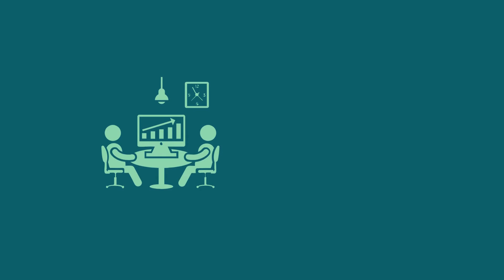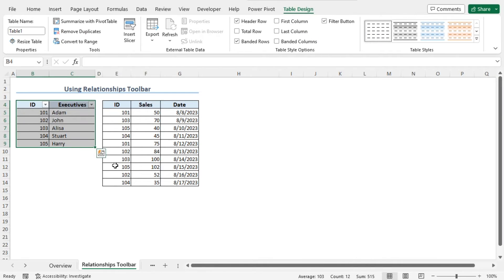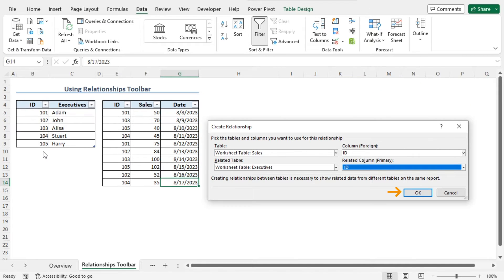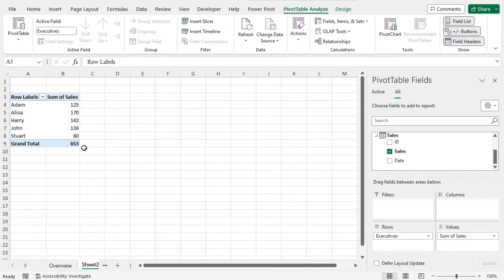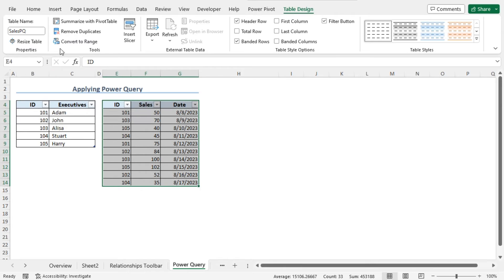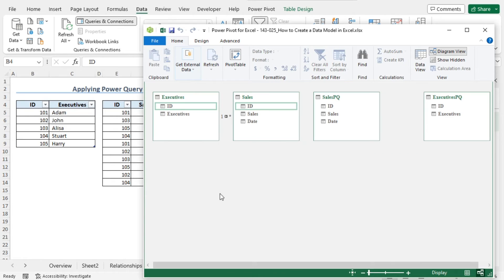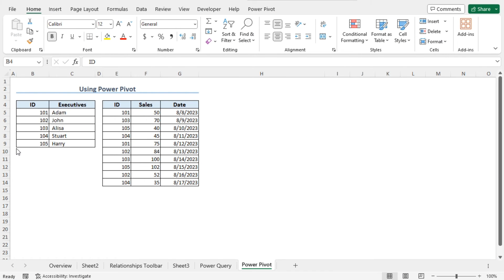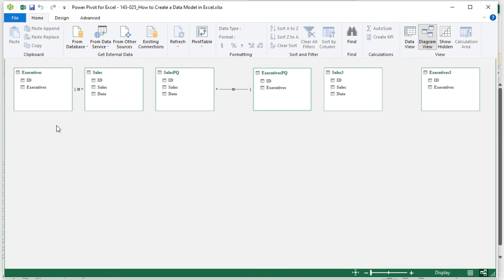Create a Data Model in Excel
In this video, I'll guide you through multiple methods to create a data model in Excel. You'll learn about using the Relationships tool, creating a data model with Excel Power Query, and applying Power Pivot. Creating a data model enables powerful relationships between data points, efficient handling of large datasets, comprehensive sales analysis, and accurate reporting and forecasting. With practical examples and step-by-step instructions, you can effortlessly make a data model in your own Excel spreadsheets.

0:00 - Intro
1:06 - Using the Relationships tool
7:08 - Creating a data model with Excel Power Query
14:15 - Applying Power Pivot